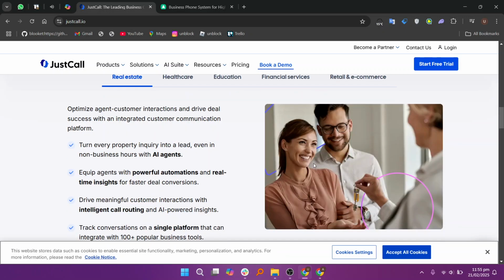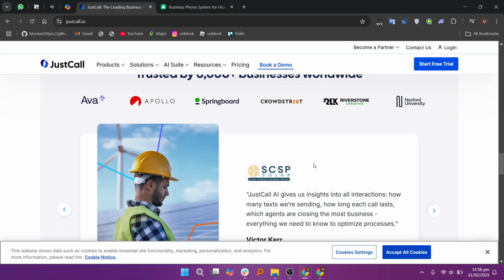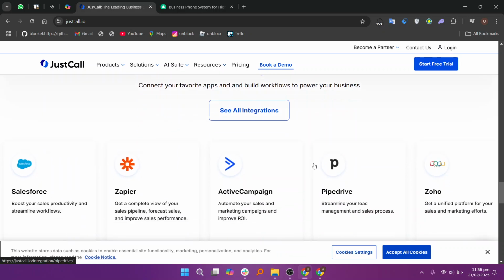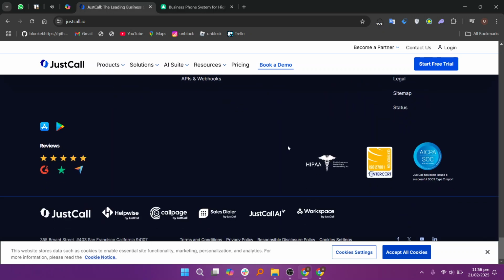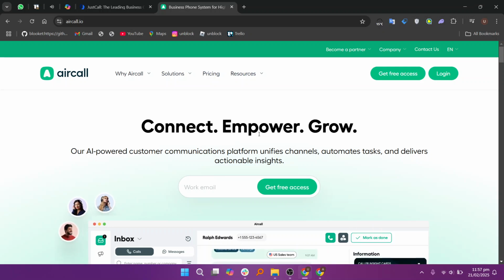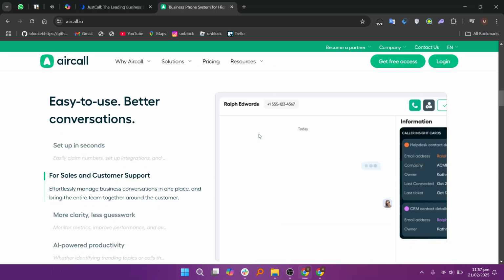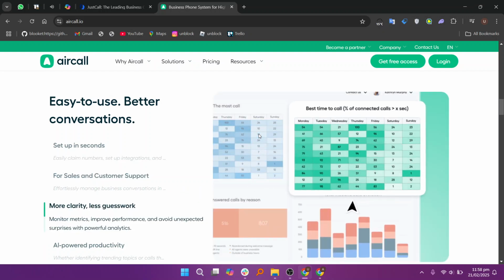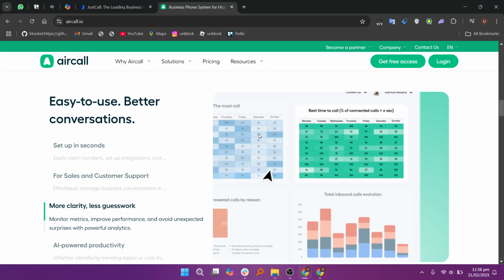JustCall vs Aircall (2026) | Which One is Better?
In this video I'll compare JustCall vs Aircall.